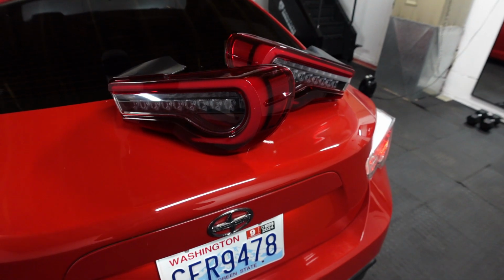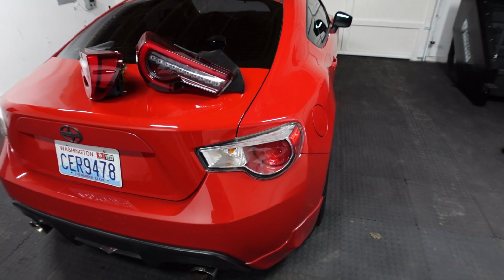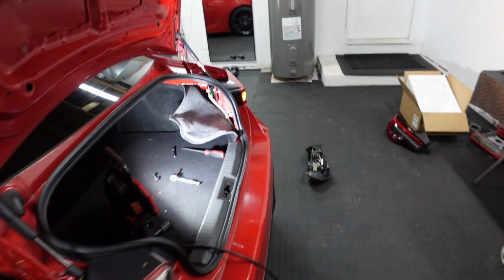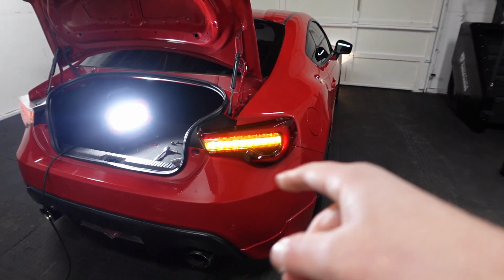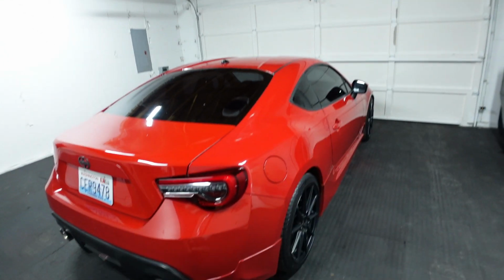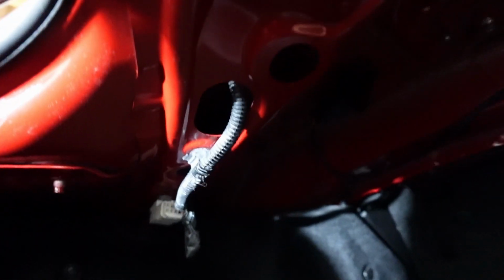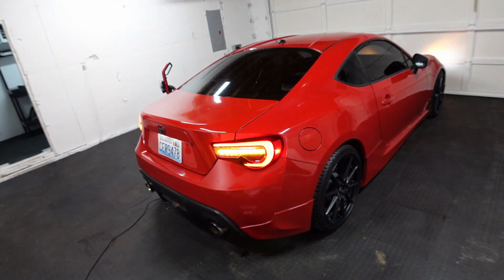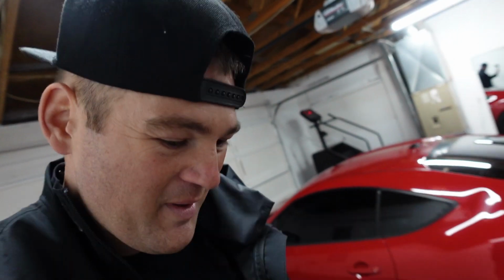VLand FR-S Taillights / The BEST TAILLIGHTS INSTALL!!